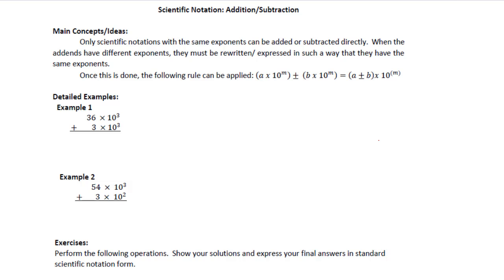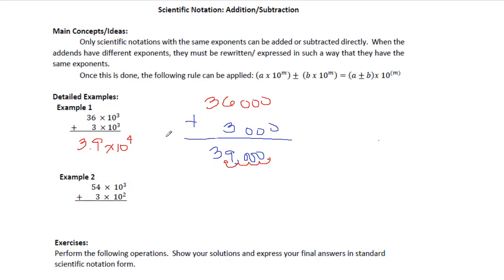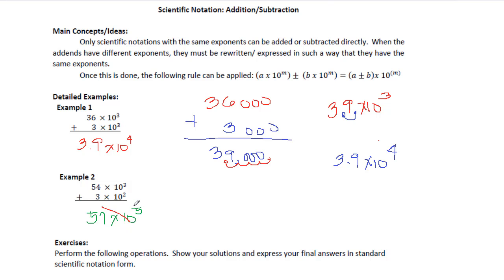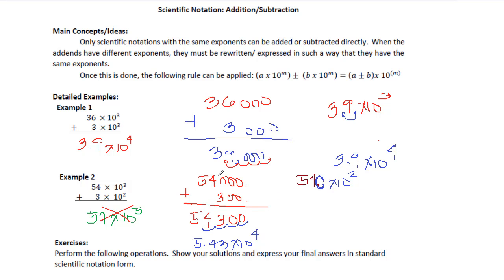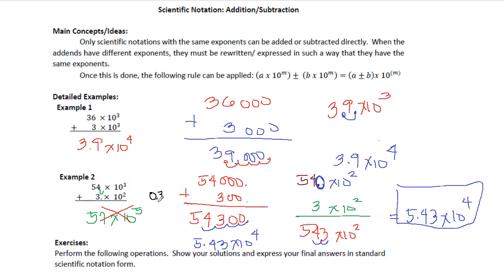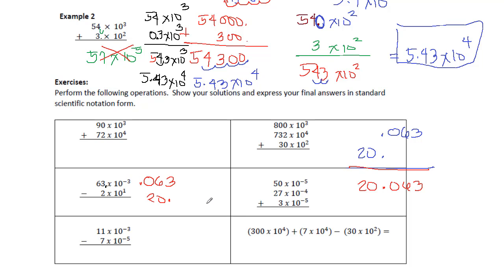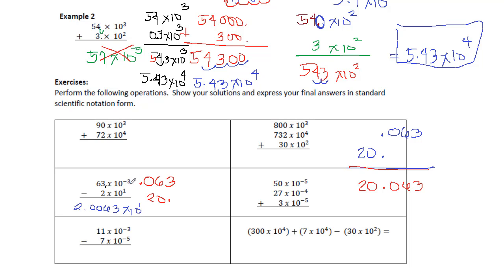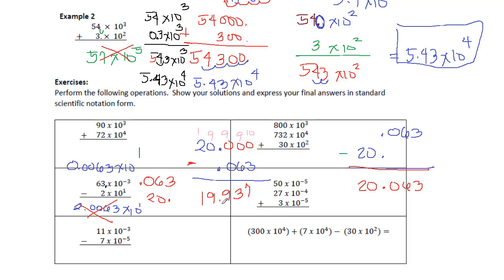Worksheet 5 Scientific Notation Addition and Subtraction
This video is part of the Mechanics 1 worksheet authored by Charity Mulig-Cruz.